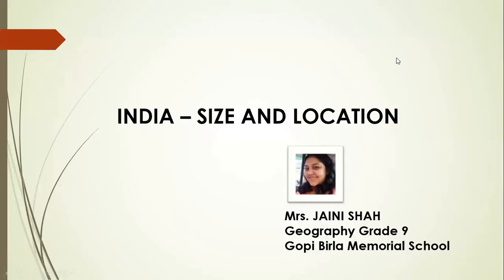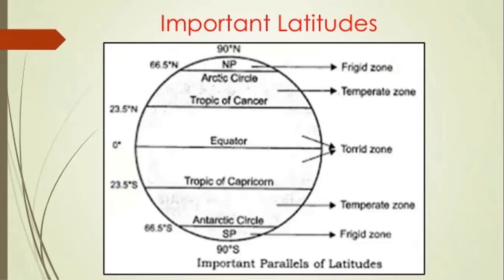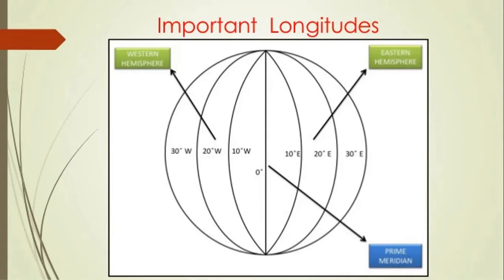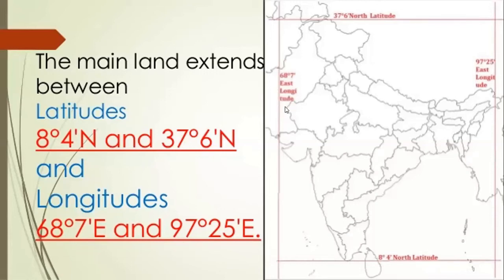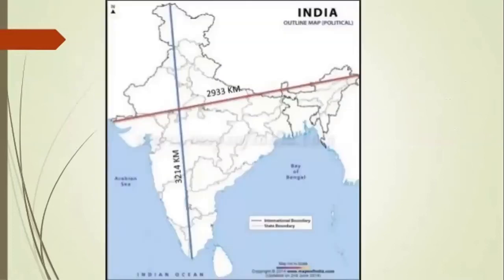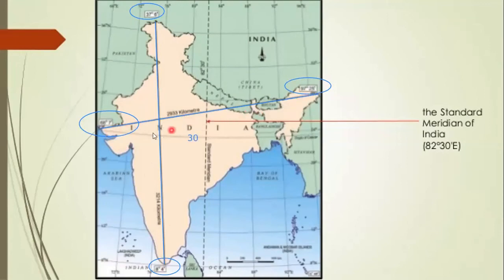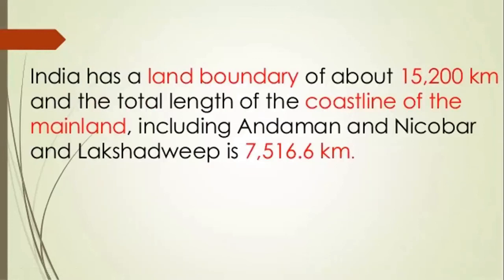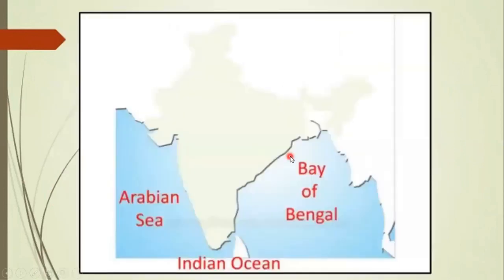JS/9 C/GEO/India size and location /PART 1/ WK 3/ D 2